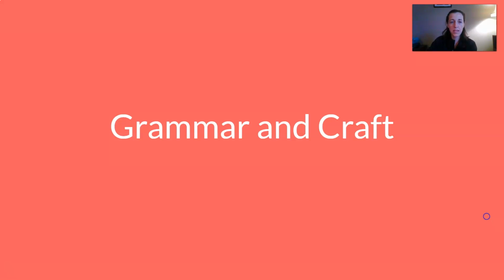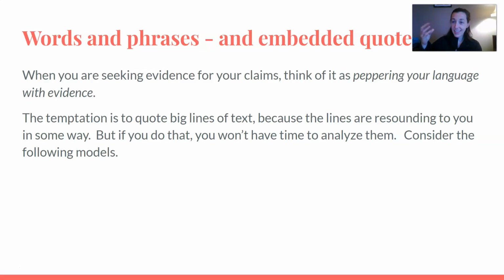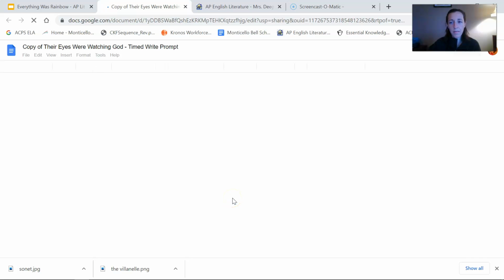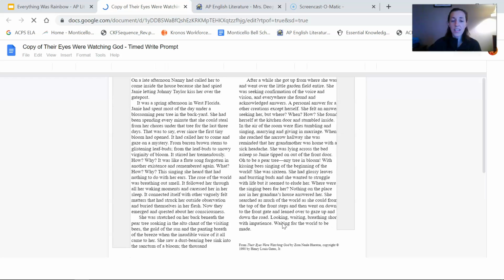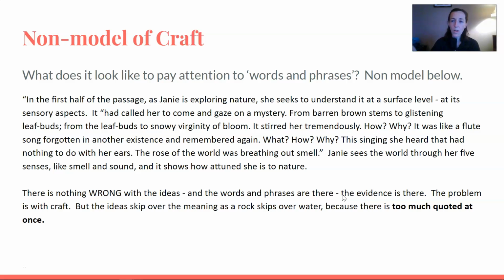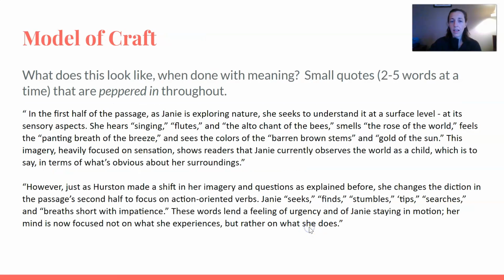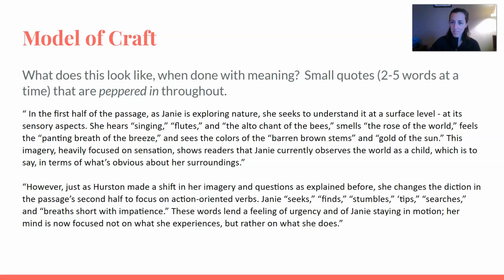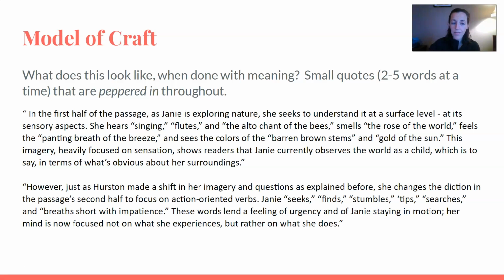Grammar and Craft - Small pieces of evidence